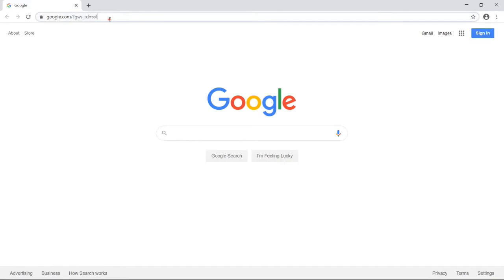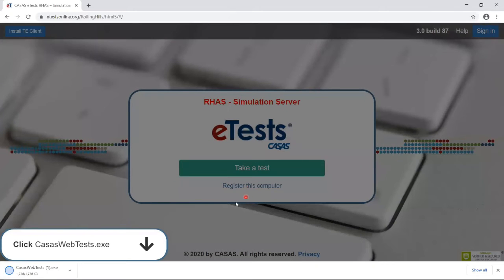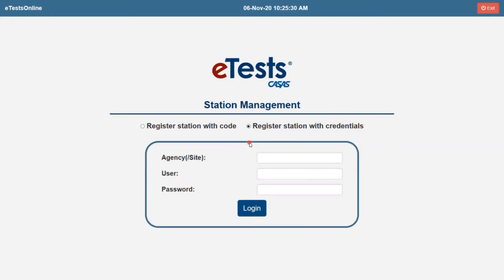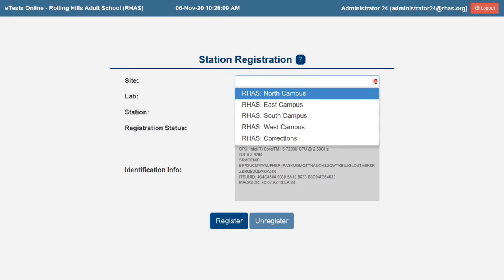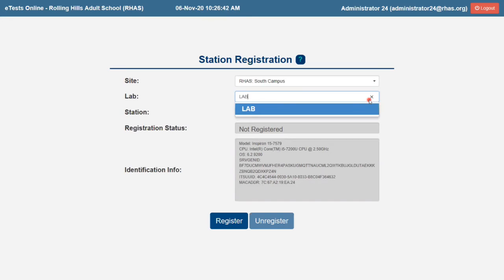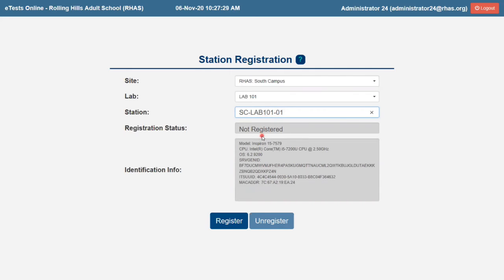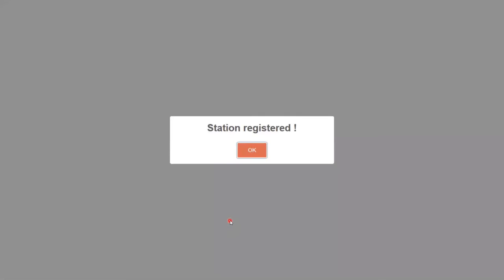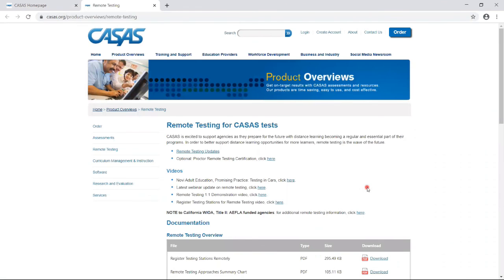Step 8. – Register Testing Stations On Site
Going Live! Checklist
Getting started with CASAS eTests

ABOUT CASAS:
CASAS provides assessments of basic and academic skills for youth and adults and curriculum tools to target instruction. Federal and state government agencies, business and industry, community colleges, education and training providers, correctional facilities, and technical programs are all using CASAS.

Use the links below to find out more about how CASAS can assist your program: